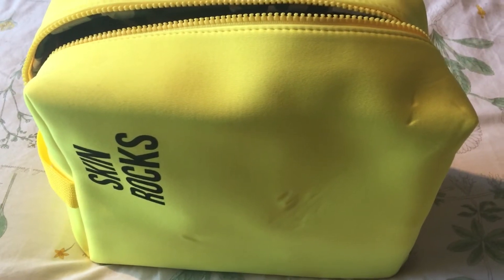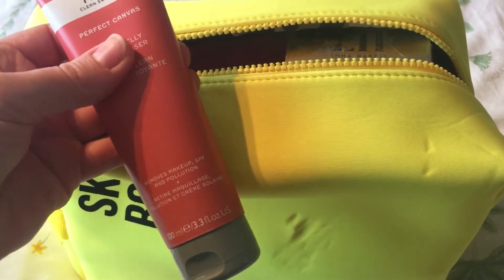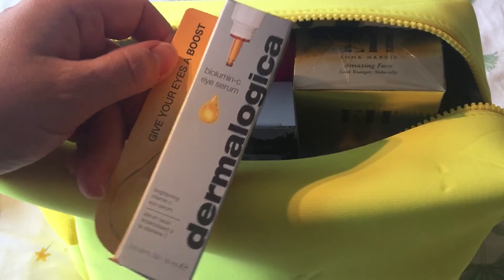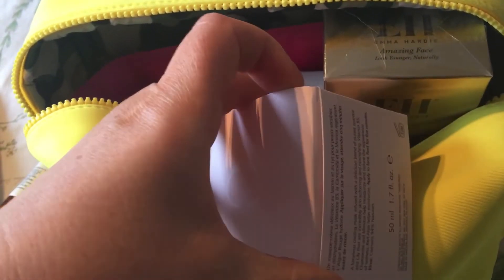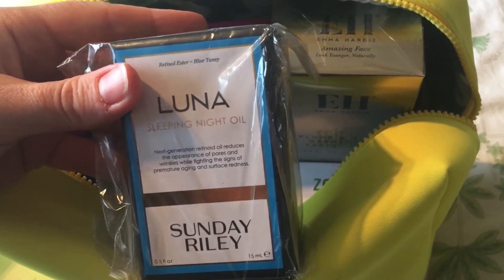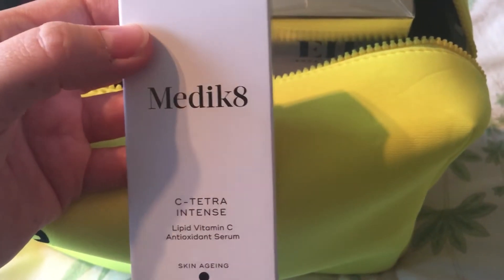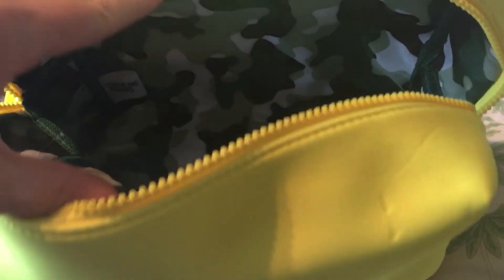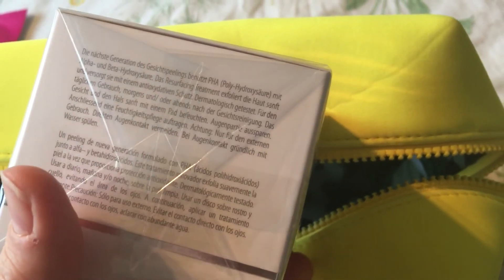Caroline Hirons Summer Kit 1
Hey everyone,

Here is a quick look at Caroline Hirons Summer Skincare kit 1 ❤️💖